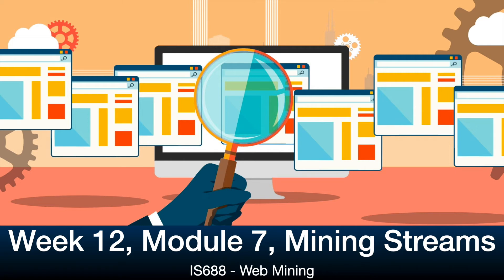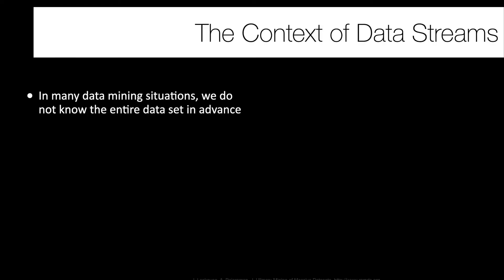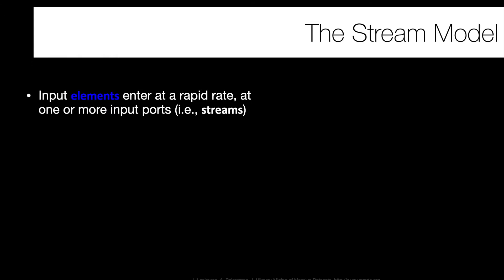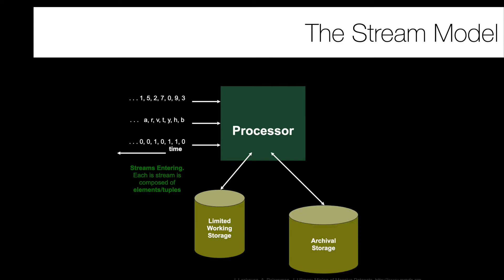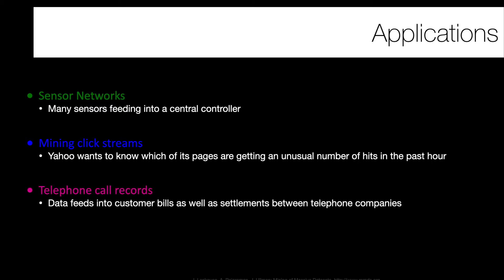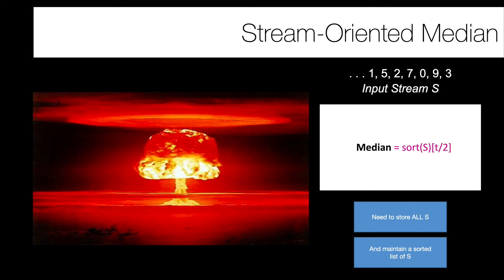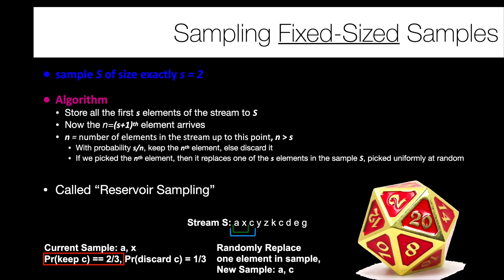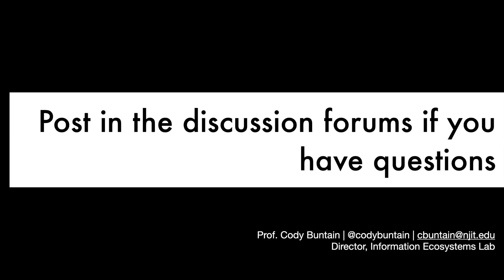M6 – Processing Data Streams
Learning Objectives:
- Explain why calculating exact statistics in streams is often intractable
- Calculate the average of numeric values in a stream
- Apply hashing to filter a stream
- Describe at least one method for sampling from a data stream